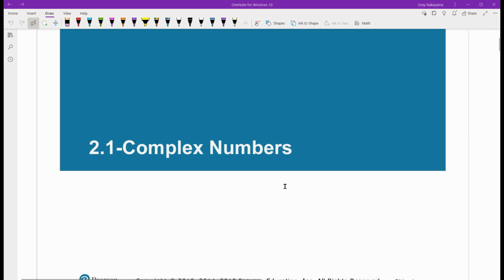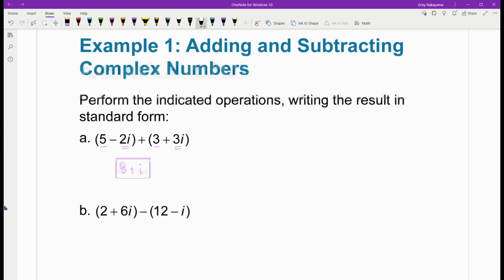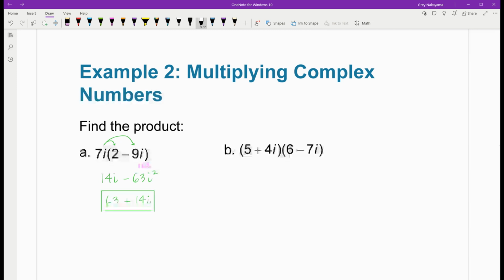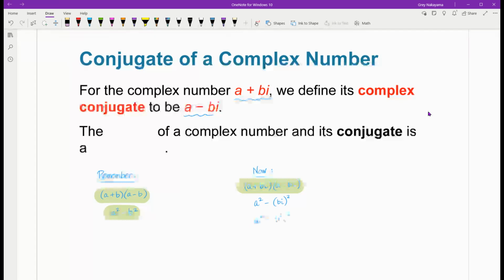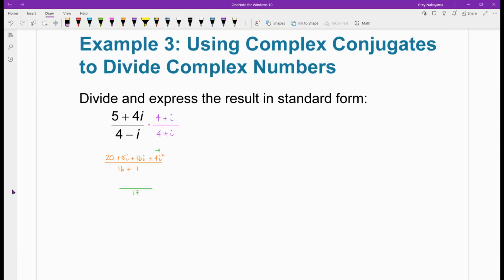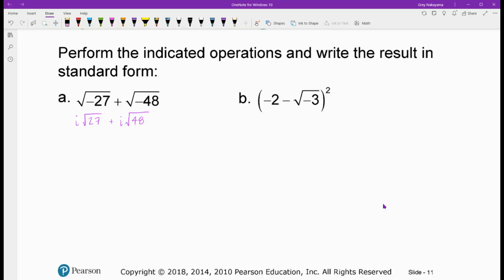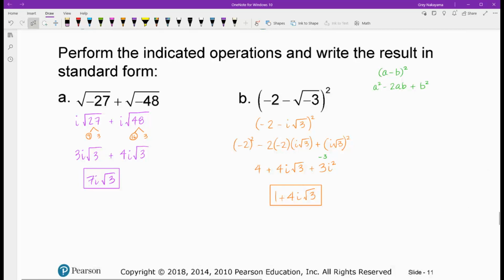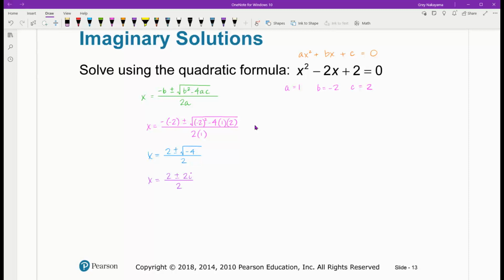2 1 Complex Numbers